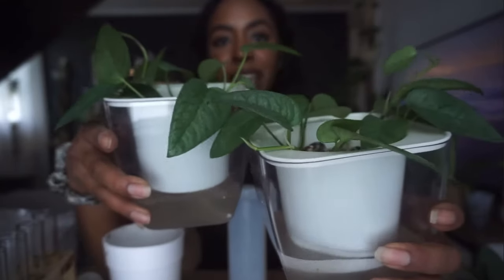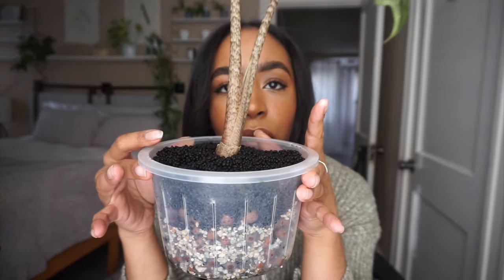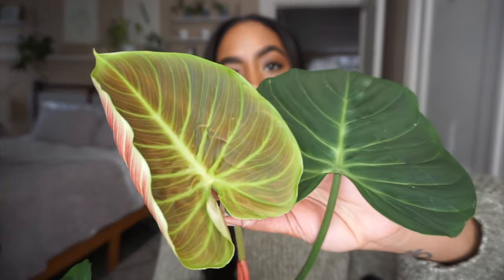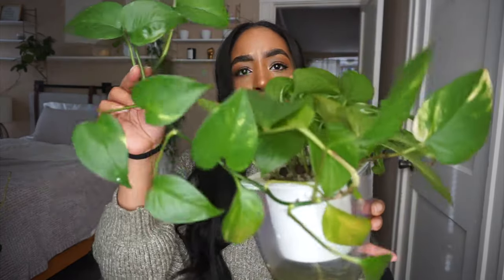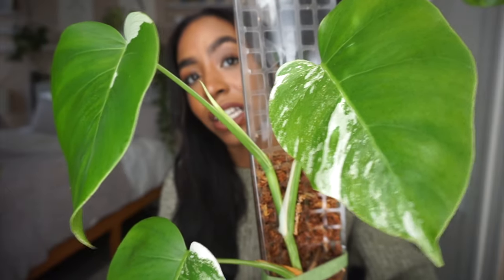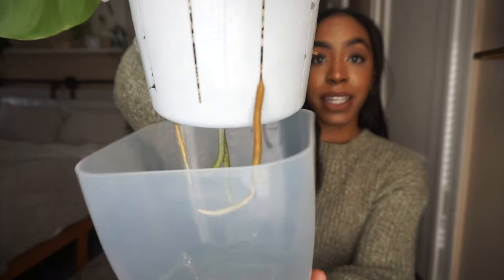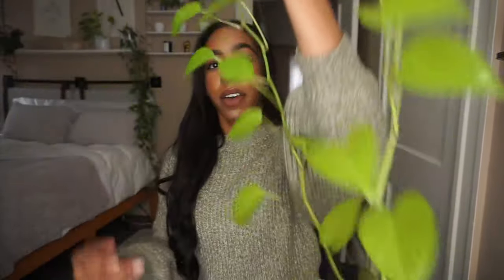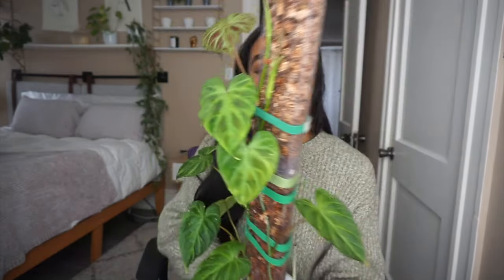How Are All Of My Houseplants Doing In Self-Watering Pots? Houseplant Collection Update 💡🪴